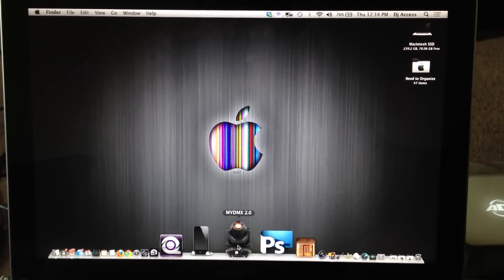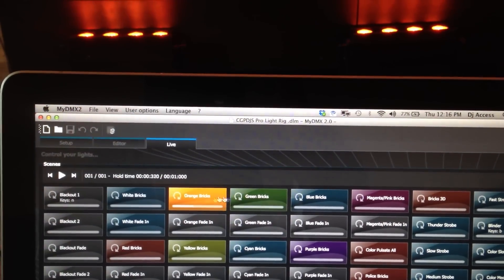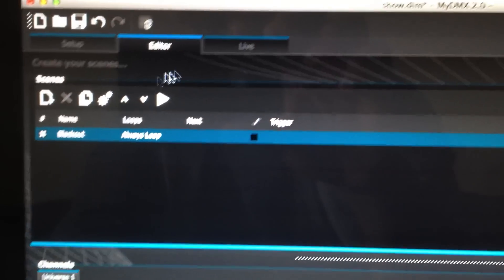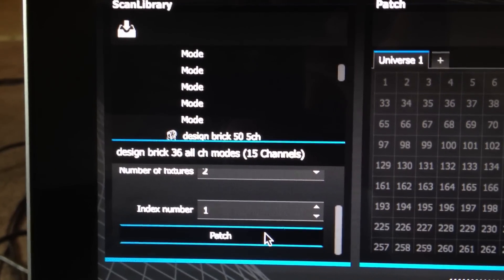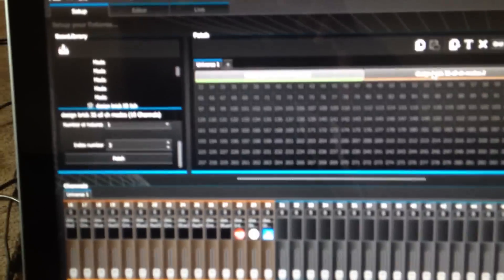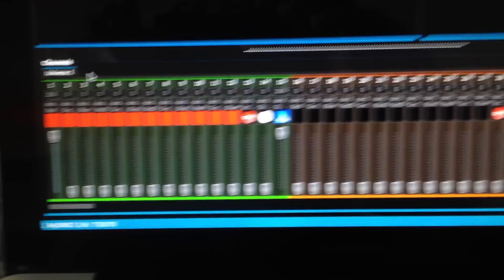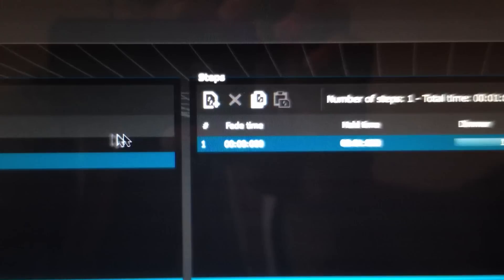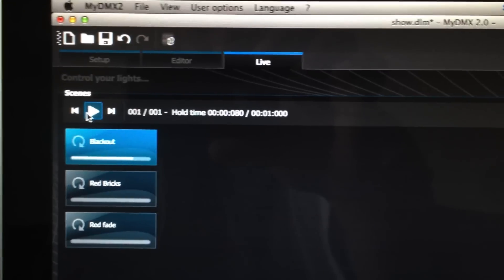MYDMX 2.0 Tutorials: Color Scene Building & Scene Fading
Edgar "Dj Access" covers a quick overview on MYDMX 2.0 on how to make color scenes and how to make them fade in and out for a more dramatic effect!